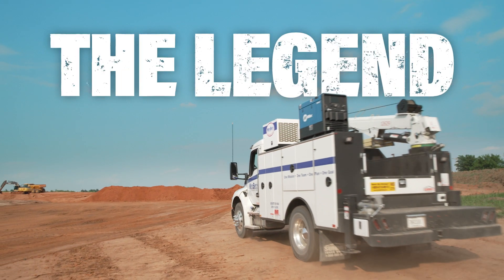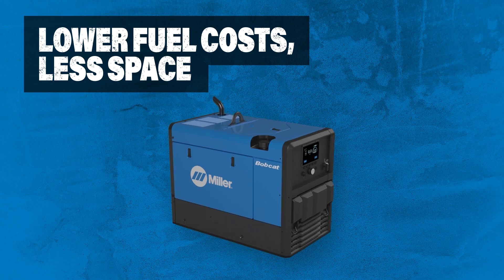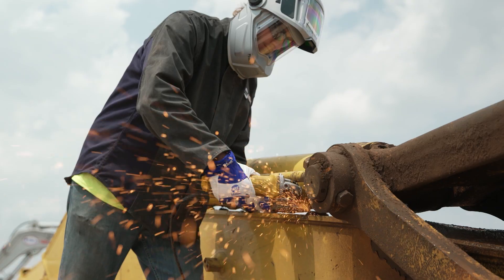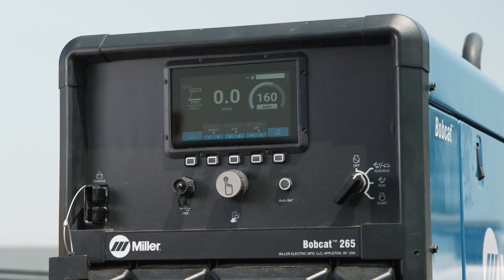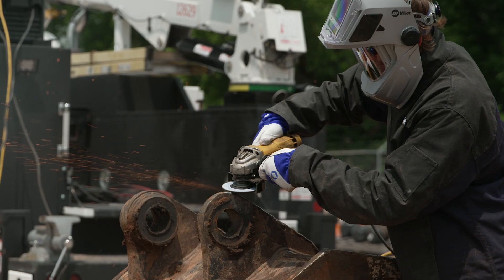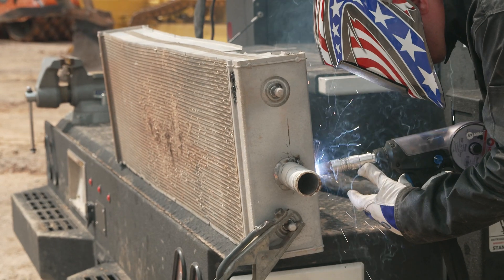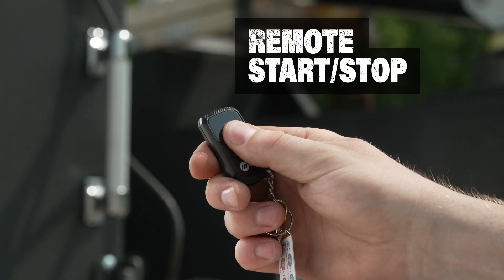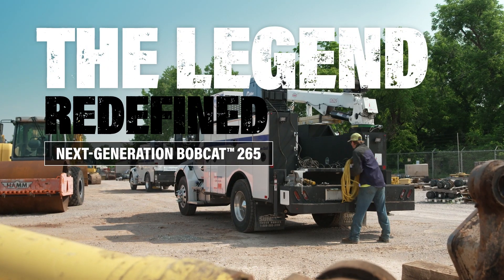Work Truck Ready: The Bobcat™ 265 Engine-Driven Welder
The benefits of the redefined mobile-friendly next-generation Bobcat™ 265 make this engine-driven welder an ideal fit for any work truck.

The new Bobcat 265 is 13% smaller and 100 pounds lighter than previous models. While taking up less space and lowering fuel costs, the digital front panel makes weld parameter setup fast, easy and accurate. Plus, the battery charge/crank assist option removes the need for a separate charger to power batteries.